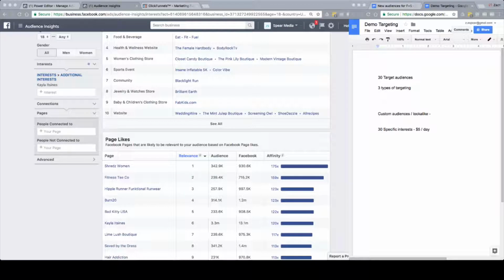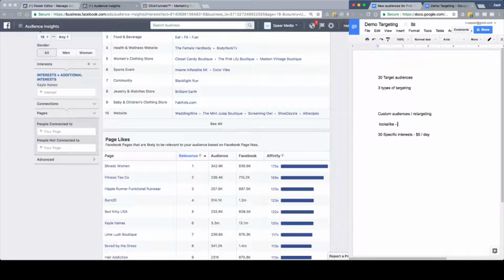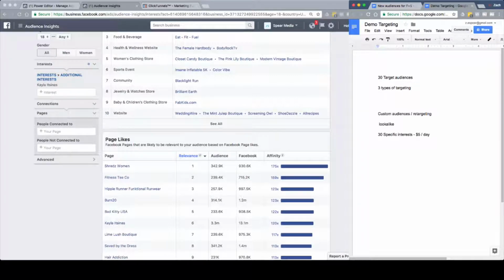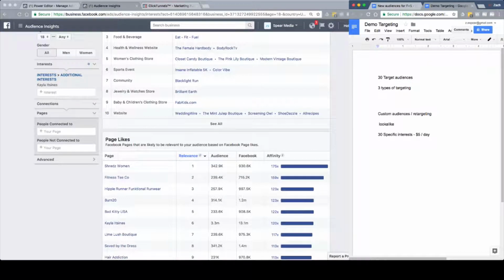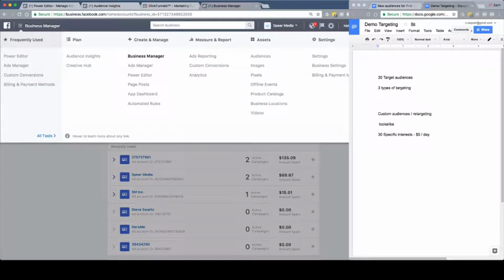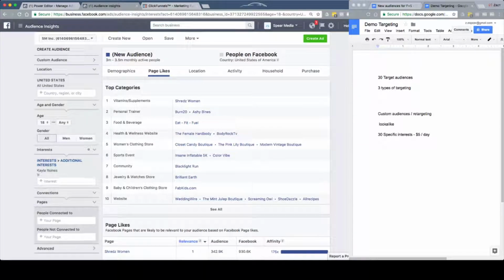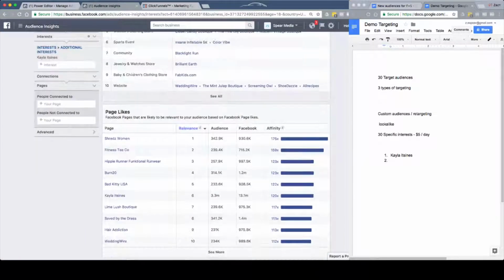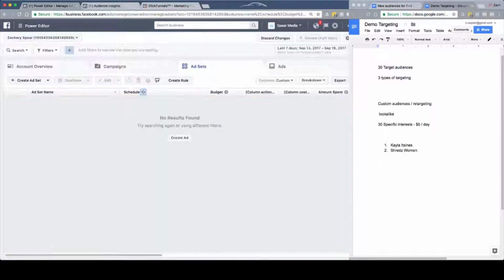How To Properly Target Your Ads On Facebook TM.